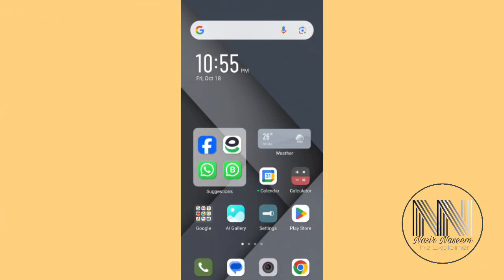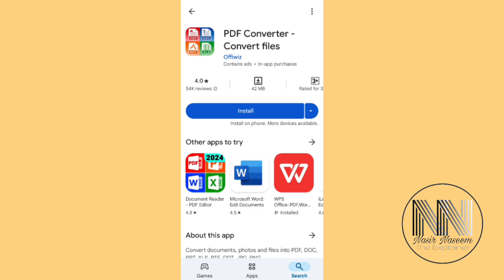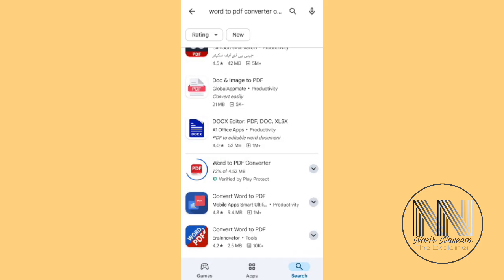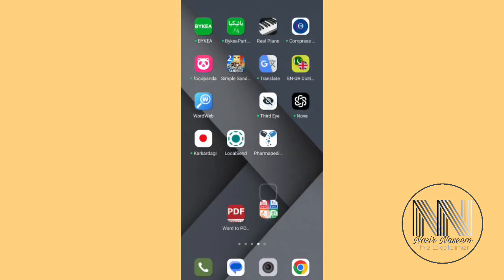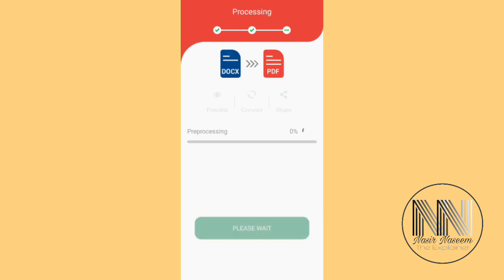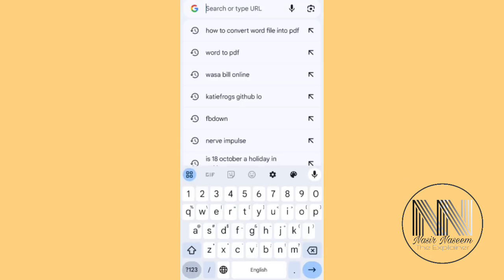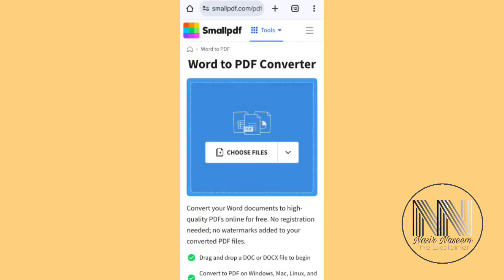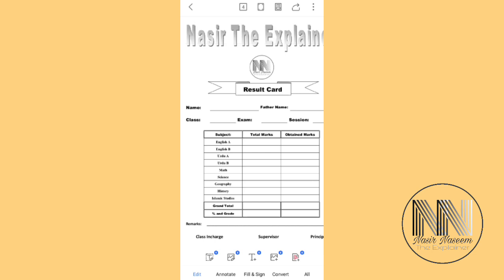How to convert a word file into a pdf file on an Android device?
Need to edit a PDF document, so you want to convert it into a DOCX file from your smartphone? Worry not, we got you covered. Follow these 3 quick and simple steps to convert any PDF file to a Word document from any Android Phone in no time. And the best part is you can use this method offline and it’s completely free.
Description
How to Convert word file into pdf file?
How to convert a word file into pdf online?
How to convert word file into pdf using Android applications?
Which method is better to convert a word file into a pdf?
The best way to convert word into pdf.
What is the easy way to convert word file into pdf?
How to convert a word file into a best quality pdf?